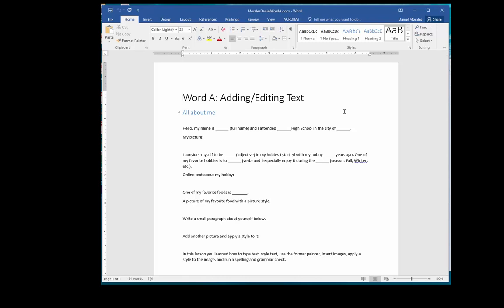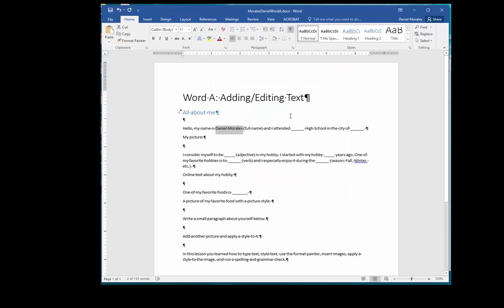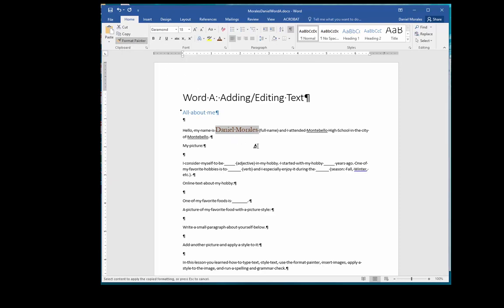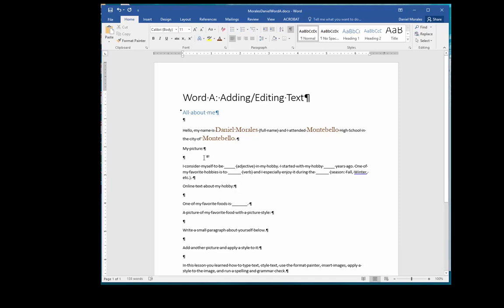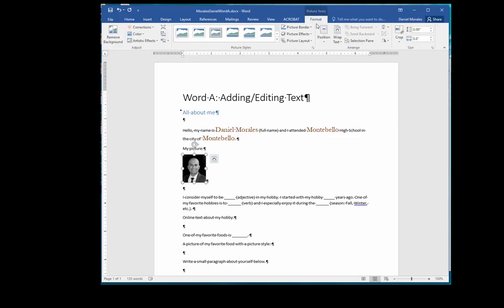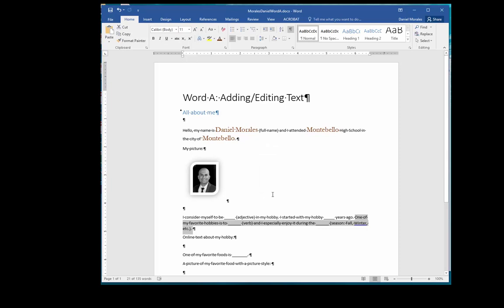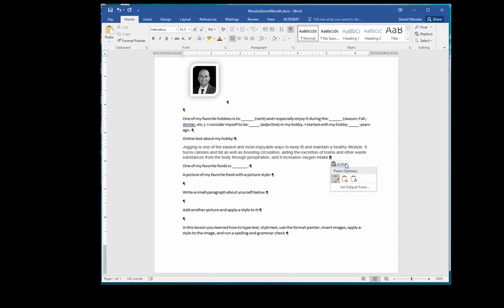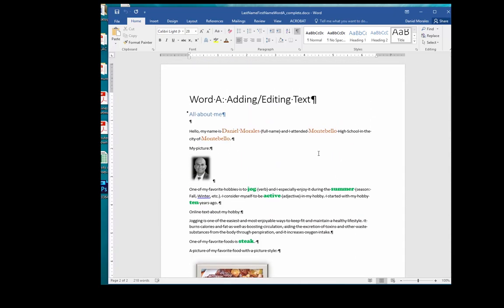Adding, Editing and Formatting Text in MS Word 2016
This video will show you how to add, edit, and format text using Microsoft Word 2016. Topics include the format painter, cutting, copying, and pasting text, the mini toolbar, the ribbon and inserting images.